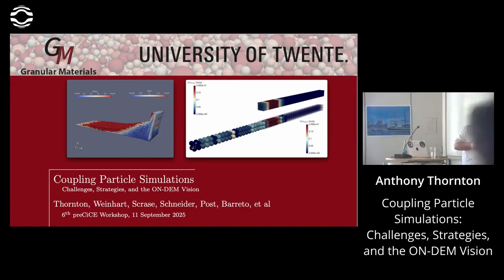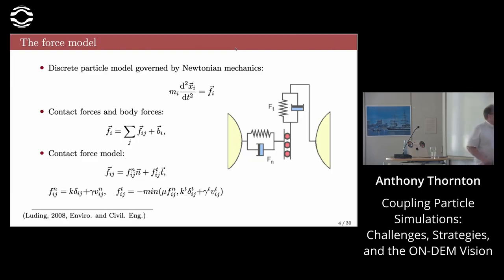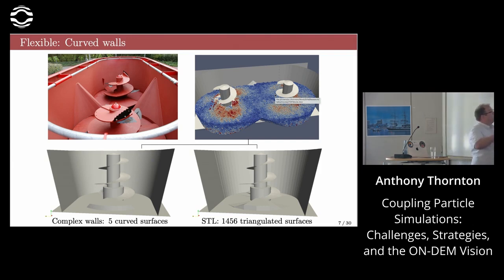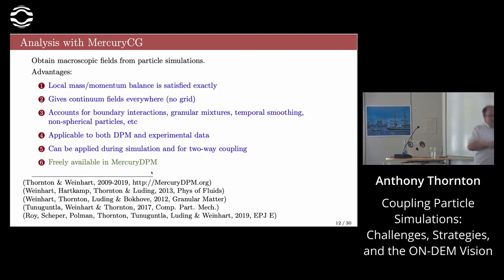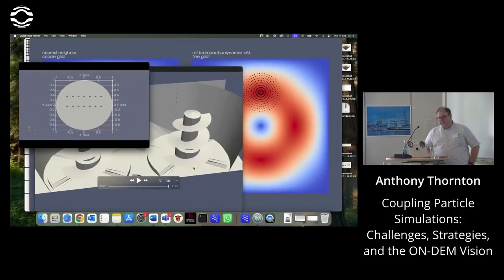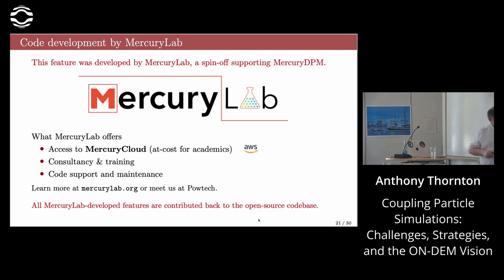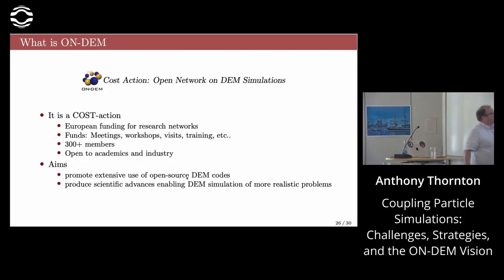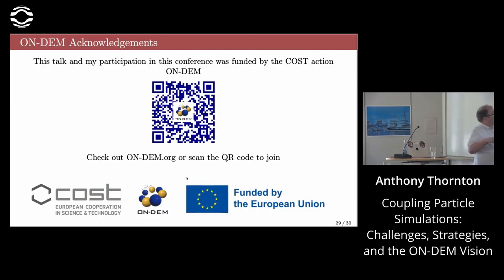Coupling Particle Simulations: Challenges, Strategies, and the ON-DEM Vision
Talk at the 6th preCICE Workshop, September 8-12, 2025, hosted by the Helmut Schmidt University Hamburg.

Abstract:

The Discrete Particle Method (DPM), aka Discrete Element Method (DEM), simulates the motion and interaction of individual grains and has proven highly successful in modelling granular processes. However, tackling the next generation of challenges—such as multiphysics interactions and multiscale phenomena—requires coupling DPM with continuum solvers for fluids and deformable solids. Additionally, the growing complexity of industrial processes is pushing the limits of DEM, which remains computationally intensive. This calls for flexible, efficient coupling strategies to extend the capabilities of DEM. In this talk, we present the main types of DEM coupling currently used in the field. We focus on three key approaches: Surface coupling, which models the interaction between granular materials and soft or deformable boundaries; Volume coupling, which allows hybrid modelling where some regions are simulated with DEM and others with a continuum approach—enhancing scalability without sacrificing accuracy; Particle–fluid coupling, which models the interaction of particles with a background fluid or thermal field. We also introduce the newly funded European COST network ON-DEM (Open Network on DEM simulations), which aims to accelerate progress in this area. We conclude by discussing the integration of the coupling library preCICE, highlighting its potential as a key enabler for ON-DEM's goals and the broader future of particle simulation.